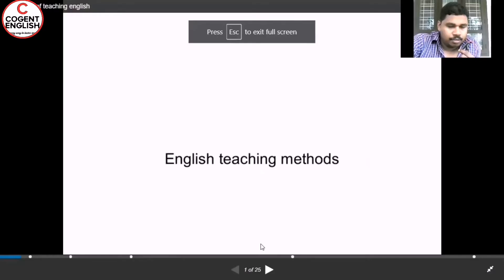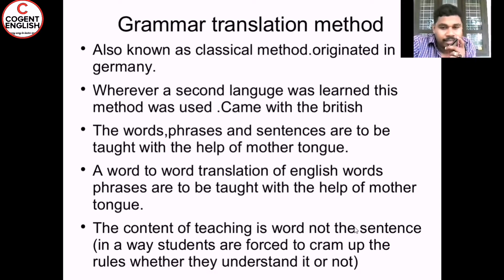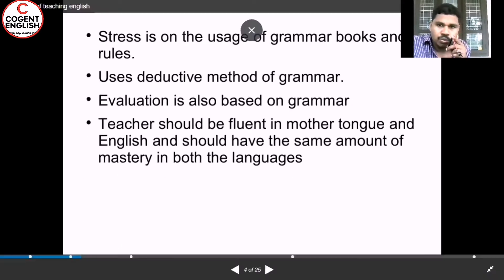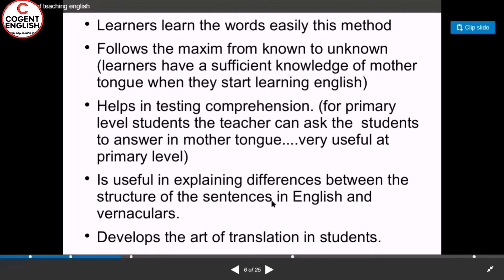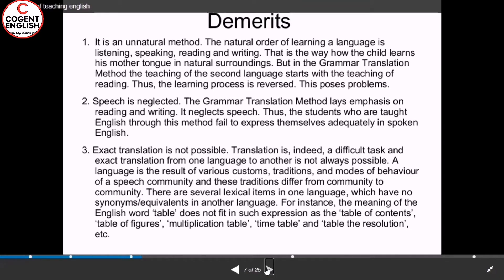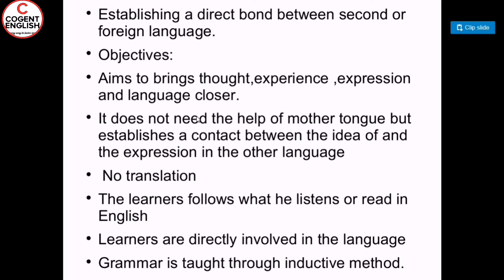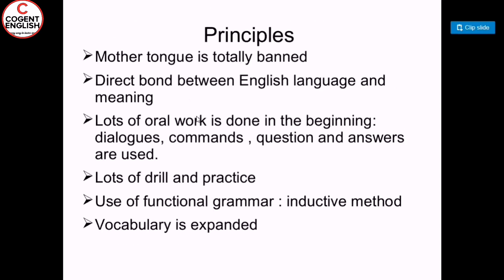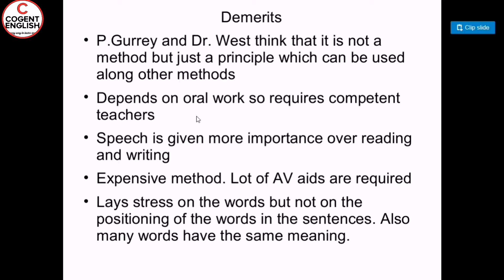HSAENGLISH ENGLISH PEDAGOGY | Approach, Methods, Technique, Strategies HSA MODULE 8/CTET/SET/NET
Here on COGENT ENGLISH we cover multiple subjects for all these teaching exams e.g
PSC ENGLISH COACHING
HSA
up school